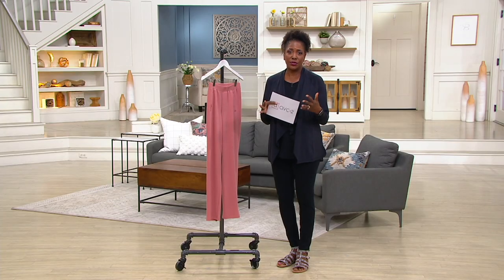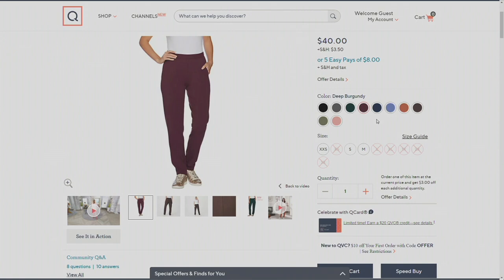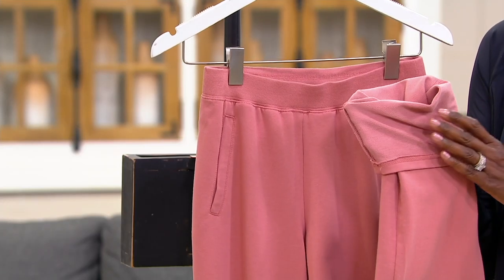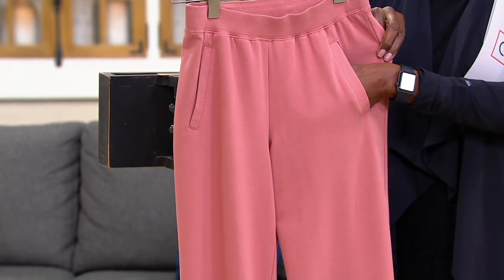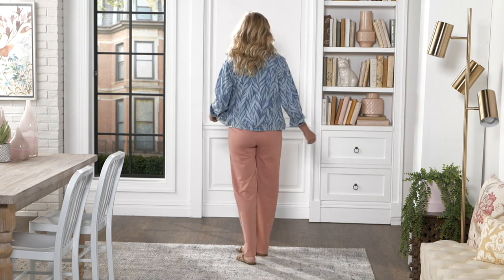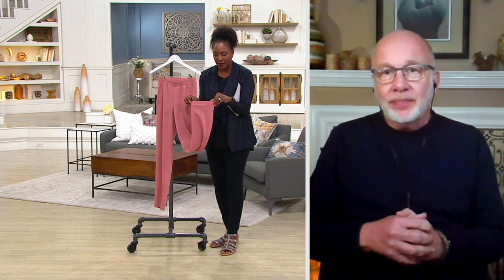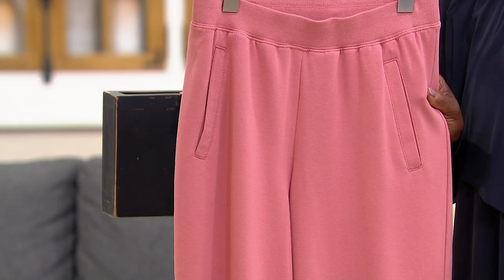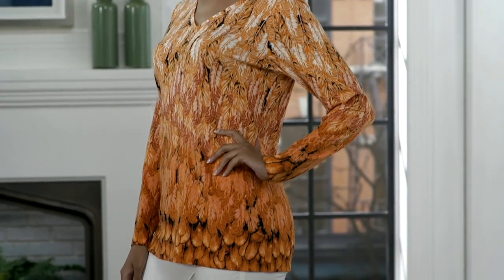Denim & Co. Active Pull-On Straight Leg Knit Pants on QVC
Denim & Co. Active Pull-On Straight Leg Knit Pants